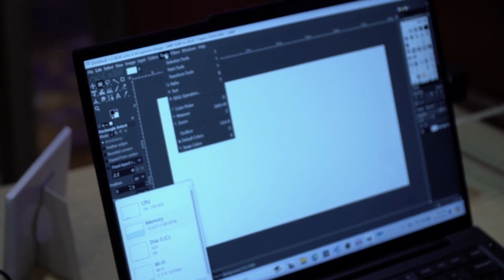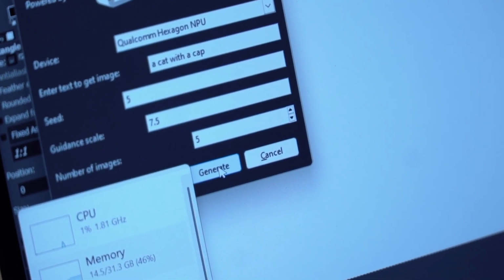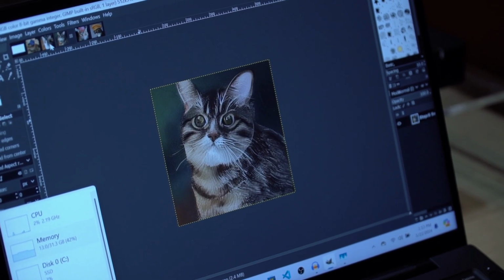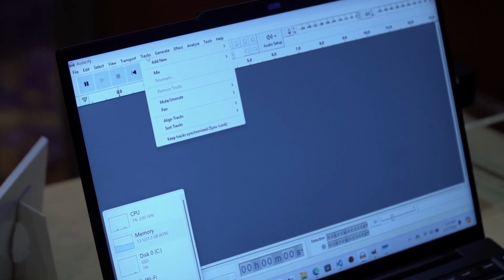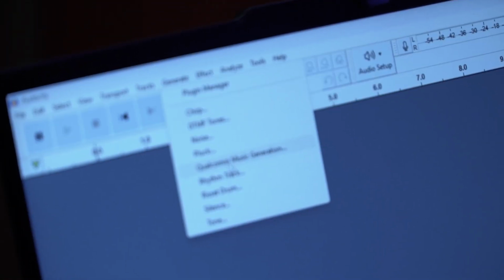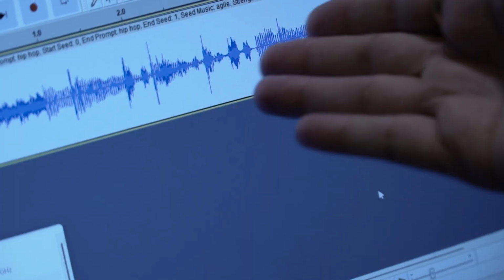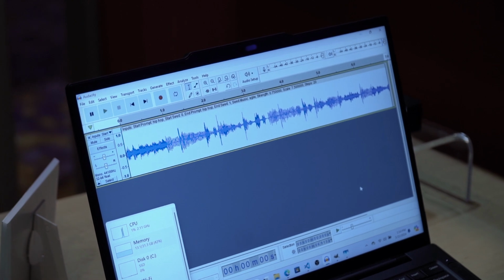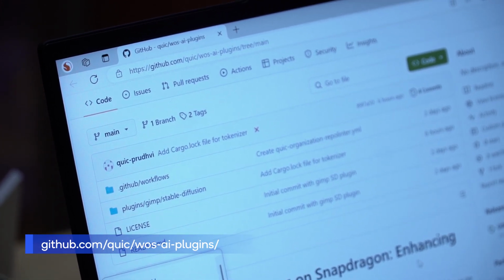Showcasing Qualcomm’s on-device Stable Diffusion | Microsoft Build Demo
Join Devang Aggarwal, Senior Product Manager at Qualcomm Technologies, as he showcases groundbreaking AI-powered plugins at Microsoft Build.

Dive into the world of advanced photo and music editing with live demonstrations of the GIMP photo editing application and Audacity audio editor, both enhanced by Qualcomm's innovative AI technology. Watch as images and music are generated in seconds using the powerful Hexagon NPU on Snapdragon devices, demonstrating the capabilities of stable diffusion and real fusion models. These tools are designed to significantly speed up creative processes while maintaining high-quality output.

Ready to transform your creative projects? Explore the Qualcomm AI plugins available on GitHub and start leveraging the power of on-device AI today. Perfect for developers and creatives looking to enhance their workflow with cutting-edge technology.